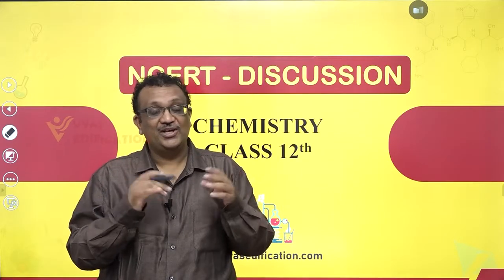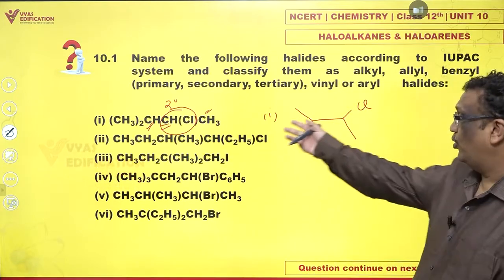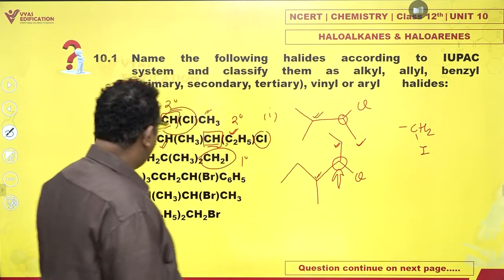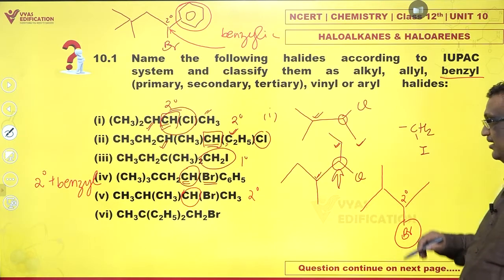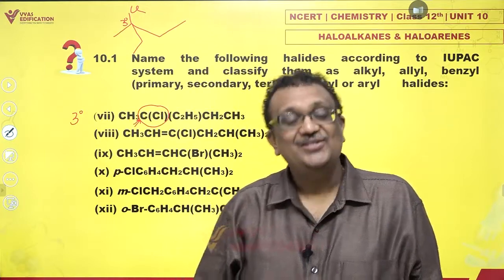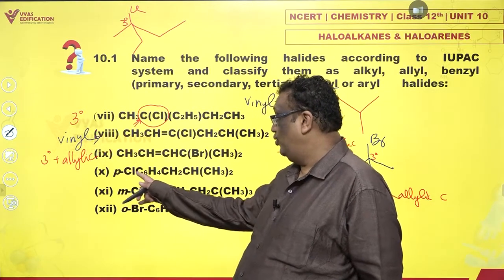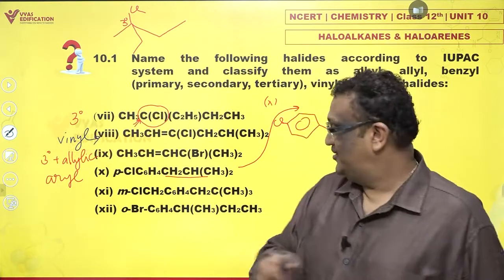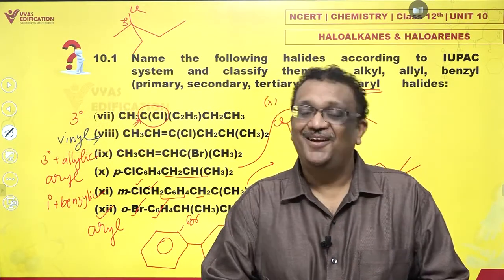NCERT 12th Chemistry Unit 10 Q 1 Haloalkanes & Haloarenes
10.1  Name the following halides according to IUPAC system and classify them as alkyl, allyl, benzyl (primary, secondary, tertiary), vinyl or aryl halides:
 (i) (CH3)2CHCH(Cl)CH3  (ii) CH3CH2CH(CH3)CH(C2H5)Cl
 (iii) CH3CH2C(CH3)2CH2I  (iv) (CH3)3CCH2CH(Br)C6H5
 (v) CH3CH(CH3)CH(Br)CH3  (vi) CH3C(C2H5)2CH2Br
 (vii) CH3C(Cl)(C2H5)CH2CH3  (viii) CH3CH=C(Cl)CH2CH(CH3)2
 (ix) CH3CH=CHC(Br)(CH3)2  (x) p-ClC6H4CH2CH(CH3)2
 (xi) m-ClCH2C6H4CH2C(CH3)3  (xii) o-Br-C6H4CH(CH3)CH2CH3

12th Passed or currently in 12th  Students - Path Breaker JEE (1 Year online exhaustive course)

For NEET
12th Passed or currently in 12th  Students - Path Breaker NEET (1 Year online exhaustive course)

CBSE Solutions
NCERT Solutions
NCERT 11th
NCERT 11
CBSE 11th
11th Solutions